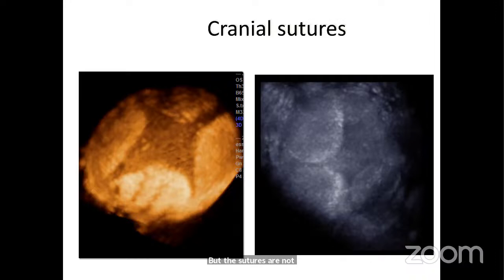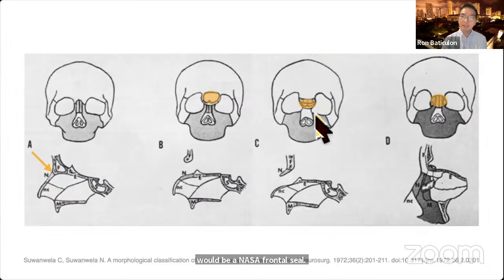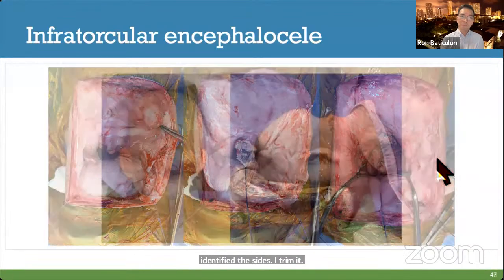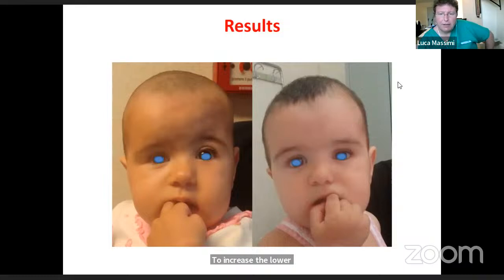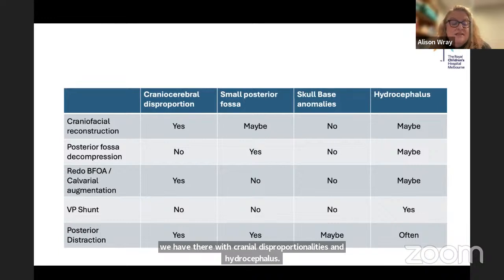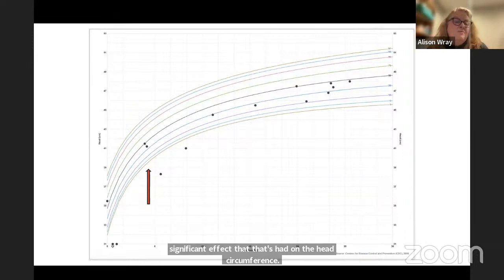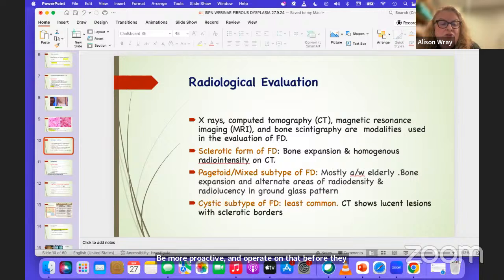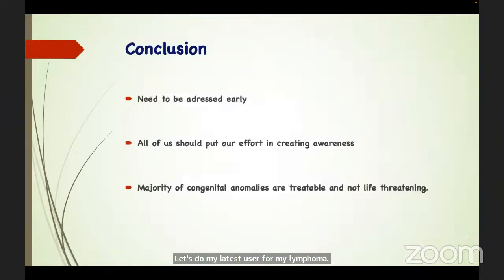ISPN Young doctors education course series - Module 2.9: Craniofacial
The ISPN Education Committee launched this webinar series in 2022 in collaboration with the World Federation of Neurological Societies (WFNS), the WFNS Education and Training Committee, the World Congress of Neurosurgery for Medical Students and Medical Residents & the Pediatric Neurosurgery Committee of the WFNS.

This webinar series is focused towards medical students, residents and trainees, and provides the essentials for those with an interest in pediatric neurosurgery.

Module 2.9 - CRANIOFACIAL